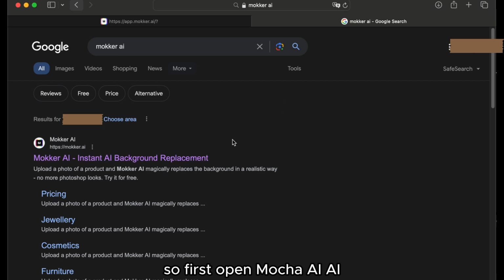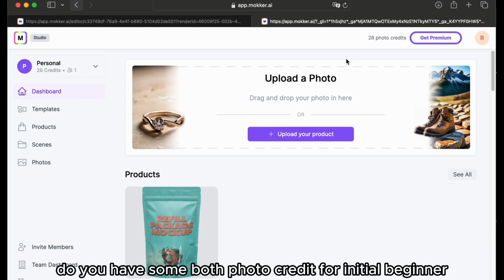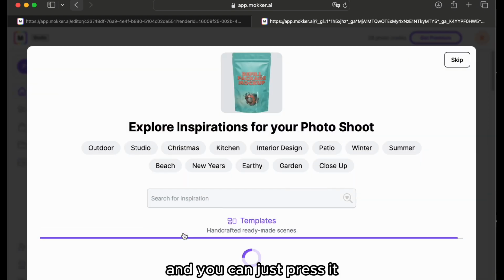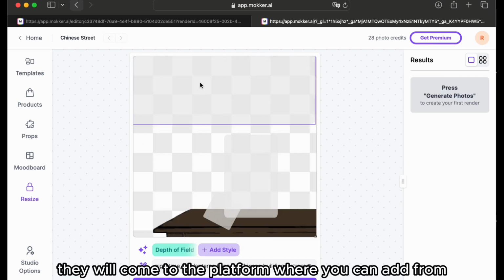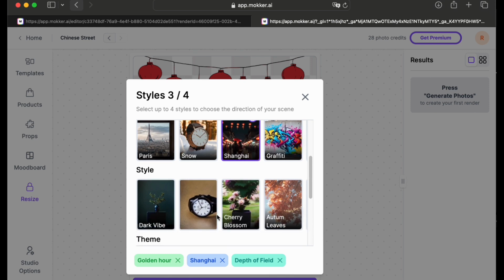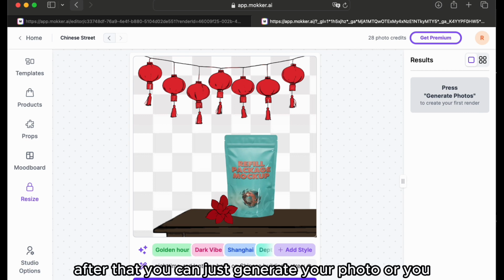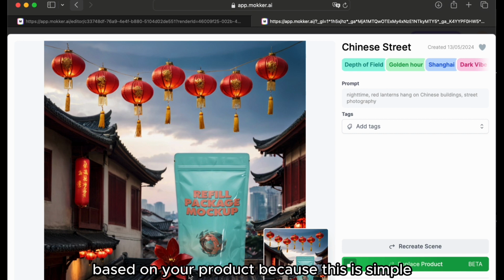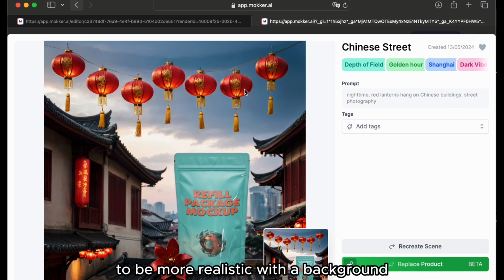How to use AI to GENERATE PRODUCT MOCKUP Tutorial ( Mokker Ai Full Guide Tutorial Background)